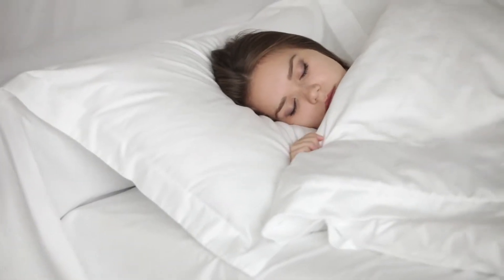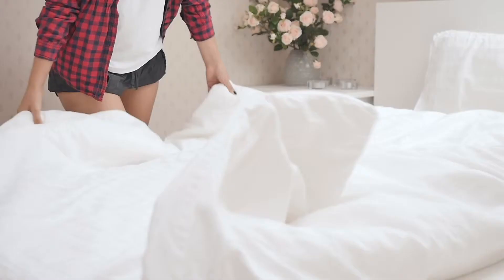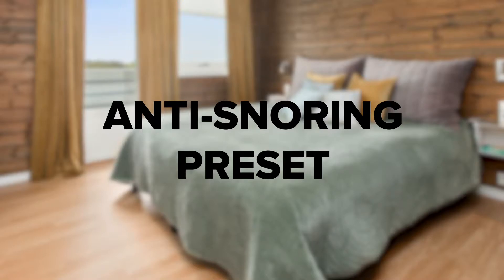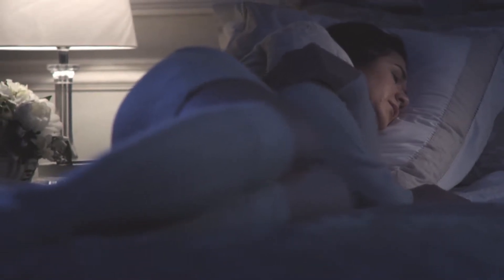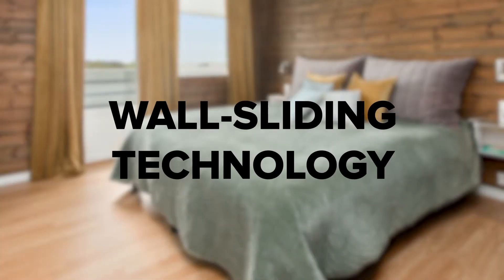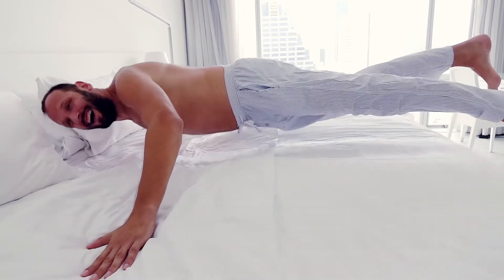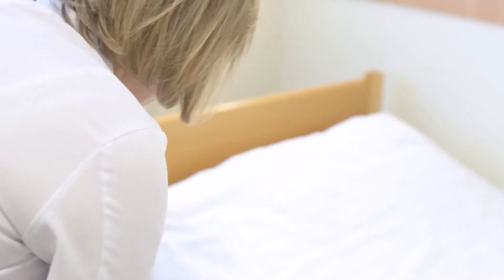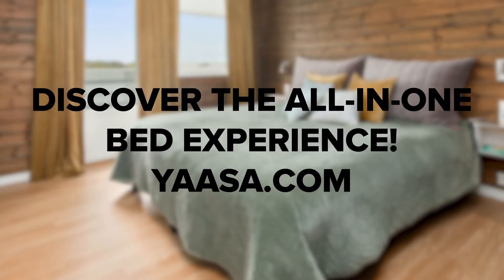Yaasa Adjustable Bed A Complete Review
There are tons of adjustable beds on the market, so how does the Yaasa adjustable bed stack up against the competition? A lot more goes into an adjustable bed than people think. Sure, it's great to have a bed that elevates your feet a little, but the perfect bed should do more than that. It needs to alleviate pain, provide comfort, and allow for the sleeper to customize their bed to their individualized needs. At the same time, a bed shouldn't be so complicated that it leaves you confused about how to use it. That may sound like asking for too much, but the Yaasa adjustable bed features a surprising number of features that we think you're gonna like. Keep watching for a complete guide to the Yaasa adjustable bed and see if it's the right bed for you. And if you'd like to learn more, be sure to check out the